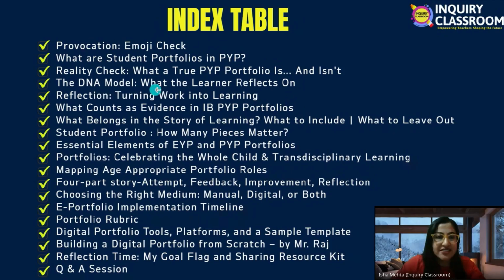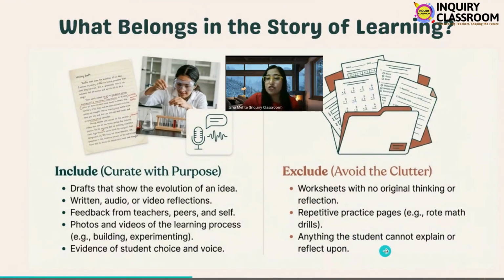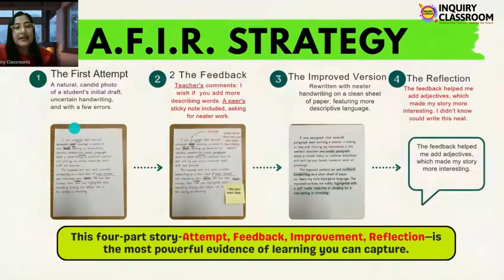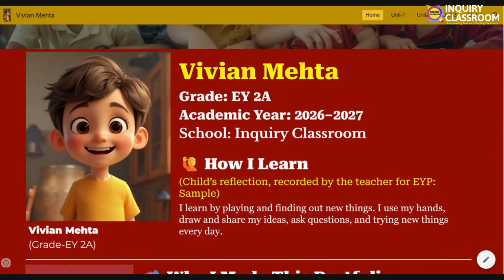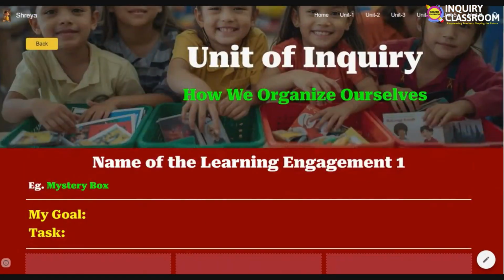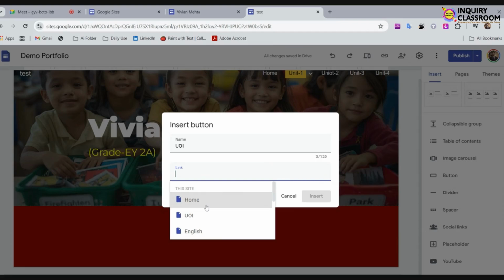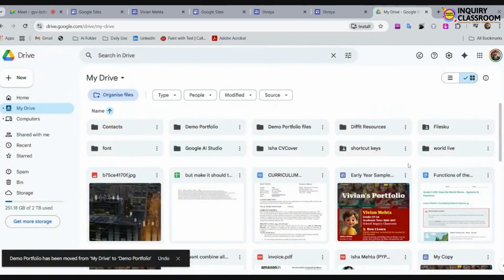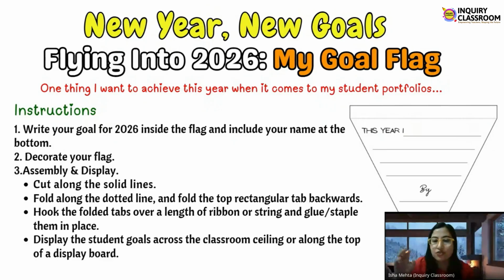Portfolio Practices for PYP Classrooms- Webinar Recording